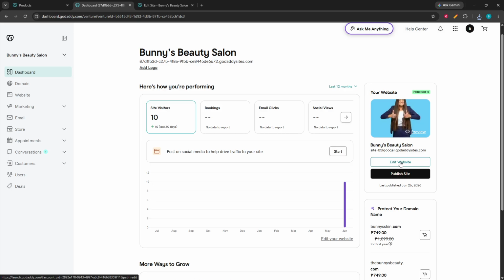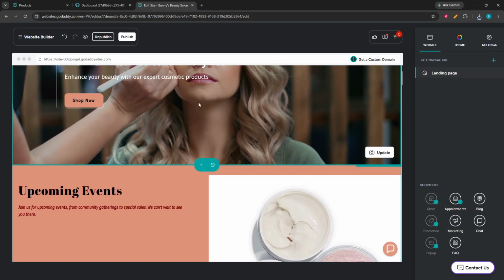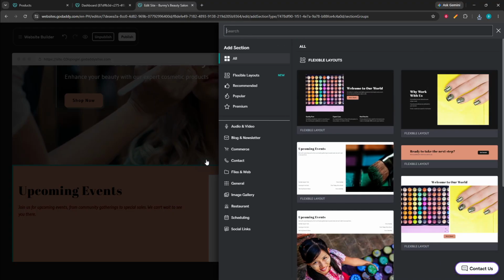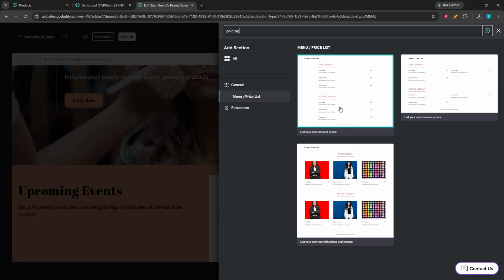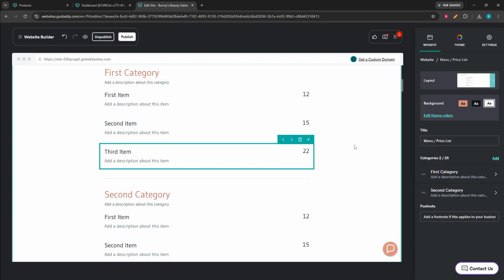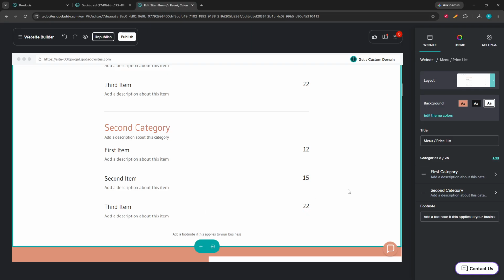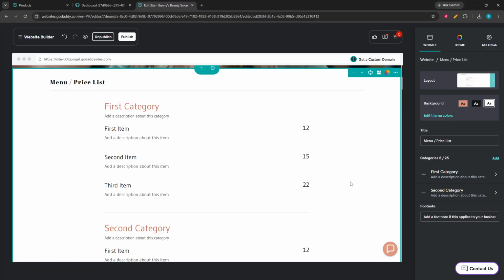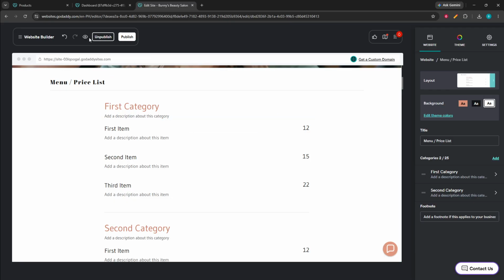How to Add a Pricing Comparison Table to Your GoDaddy Website (2026 Step By Step Tutorial)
Learn how to add a pricing comparison table to your GoDaddy website step by step.

Perfect for comparing plans, products, or services on your website.